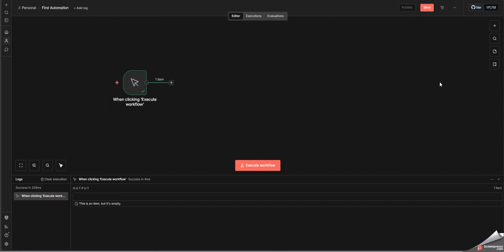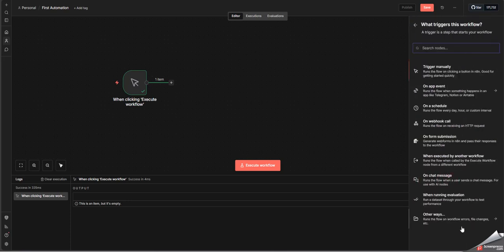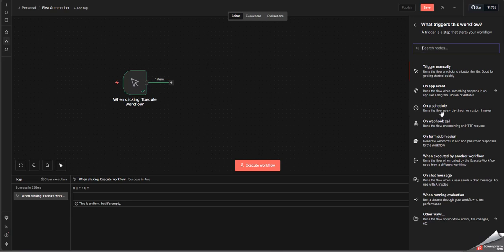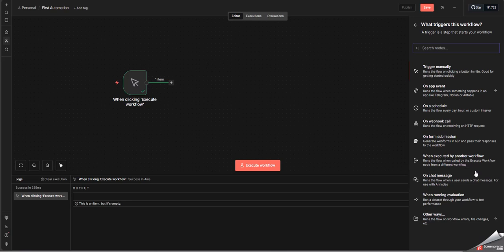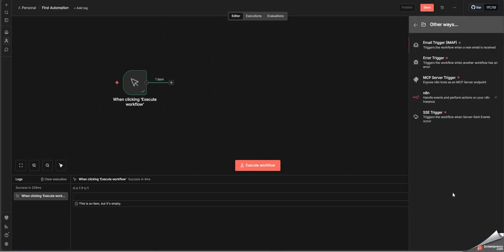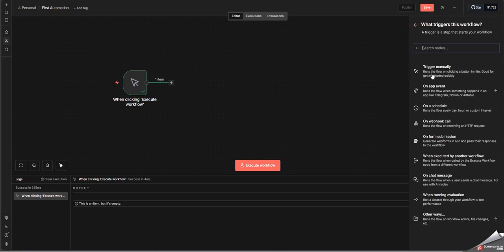N8N Add Another Trigger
n8n Add Another Trigger allows a single workflow to start from multiple sources. By connecting different triggers-like a Webhook, a Schedule, and a New Email-to the same logic, you create versatile automations. This ensures your workflow remains centralized and efficient, responding whenever and however your data arrives.

Why use multiple triggers?
Centralized Logic: Instead of duplicating complex workflows, manage everything in one place.

Redundancy: Ensure your automation fires via a schedule if an app-based trigger fails.

Flexibility: Start your process via a manual button click or an automated external event.